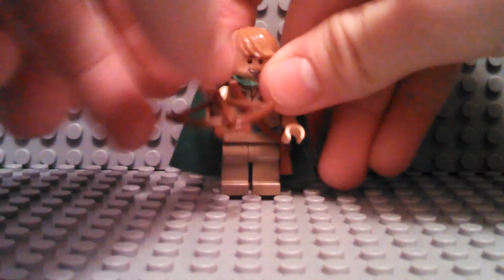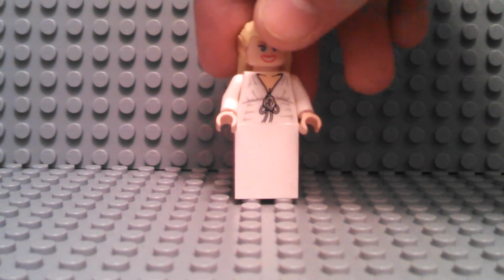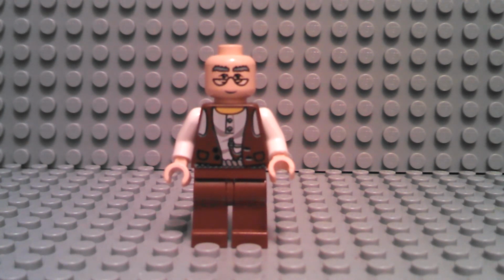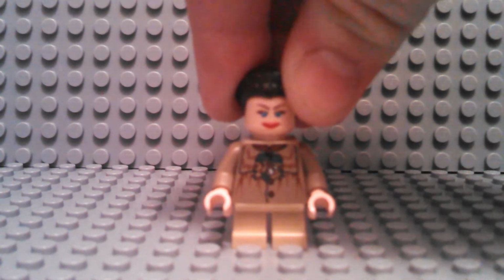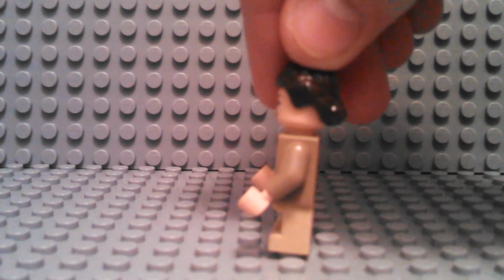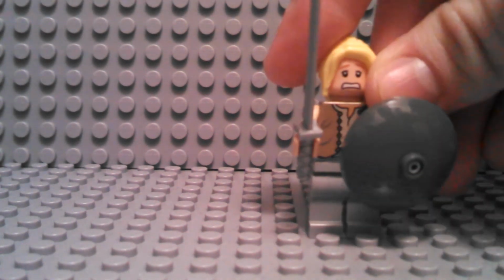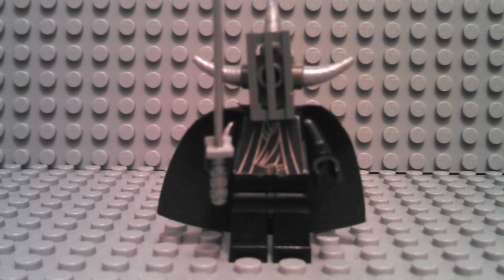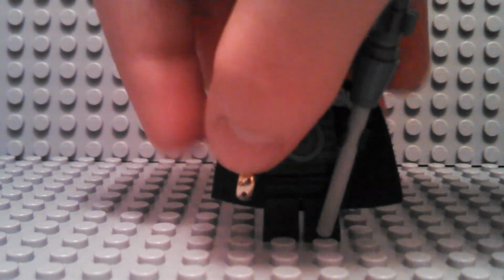Lego Lord of the Rings custom minifigures pt. 2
To celebrate my 100th video, and my 2 year anniversary of my first YouTube video!!! :D